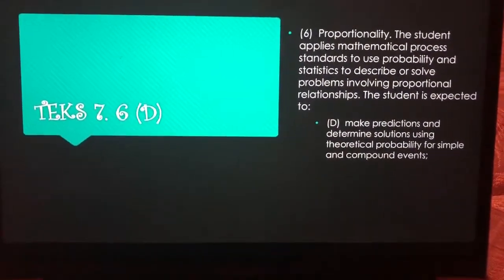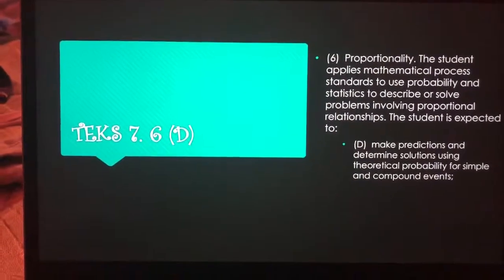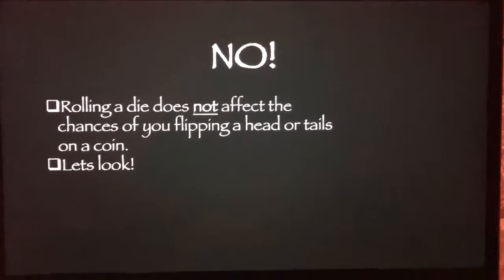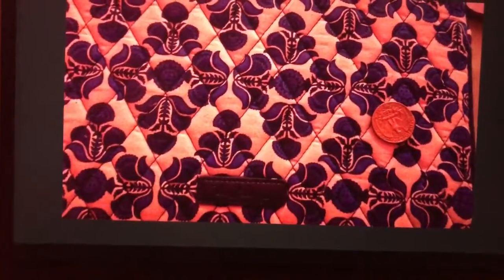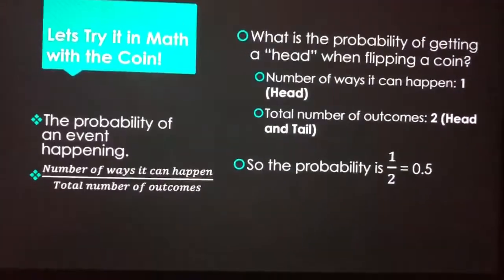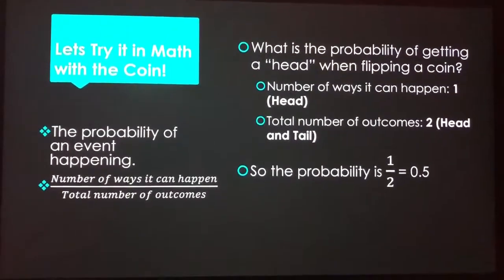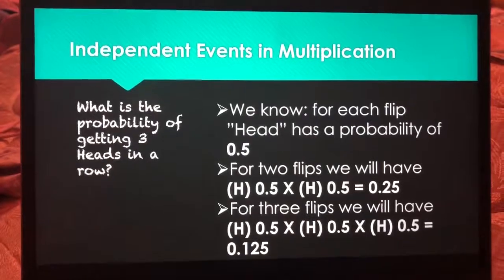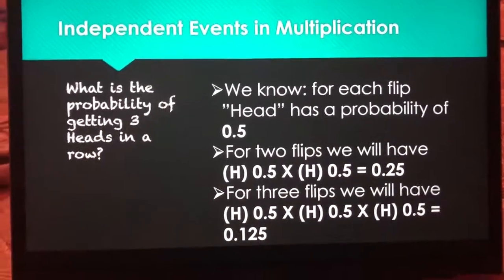D41C5A30 59C4 4253 BF06 45D8604C23B3